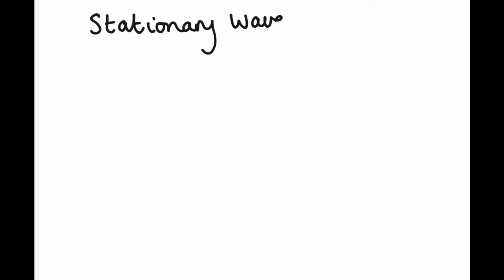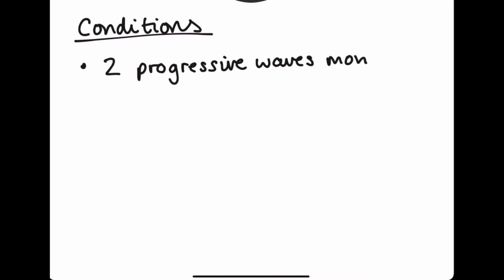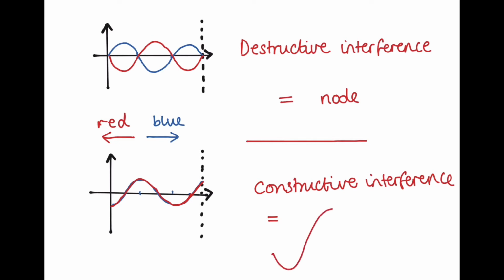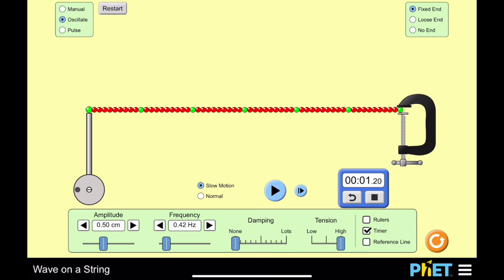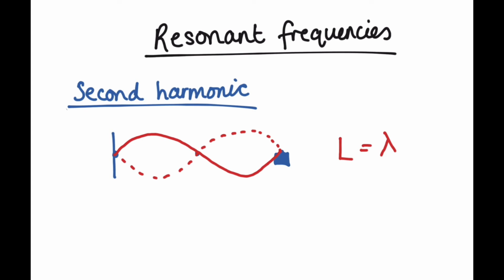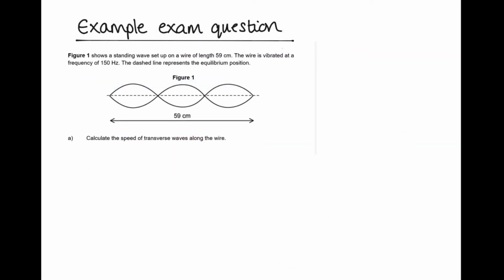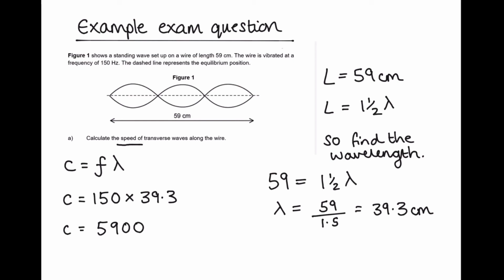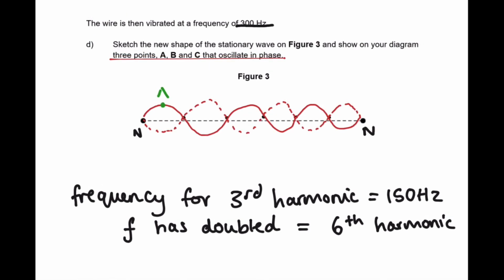Stationary waves~ A level physics | AQA OCR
Formation of stationary waves
Harmonics
Example exam questions